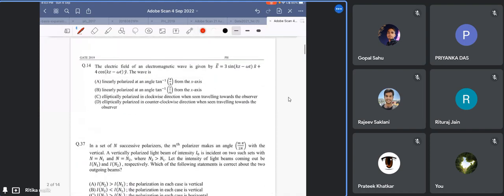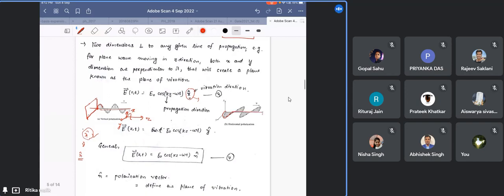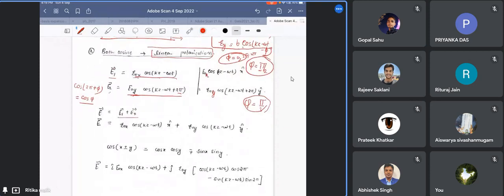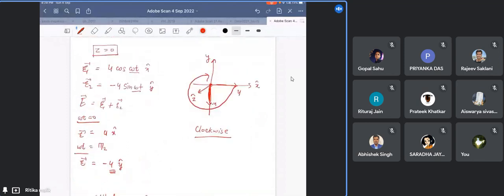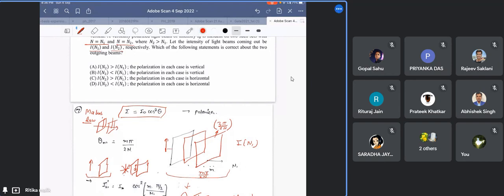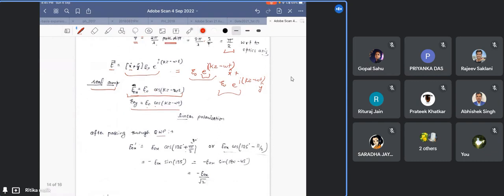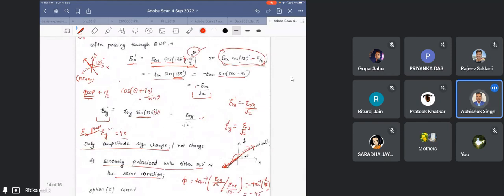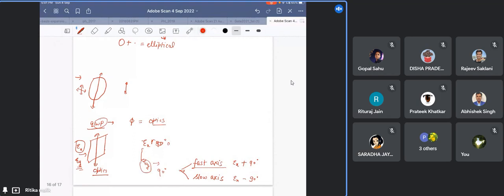Gate Physics Polarization in EM waves 4 Sept 2022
It's a recorded Lecture of the NPTEL Gate Physics class held on 4 Sept 2022.